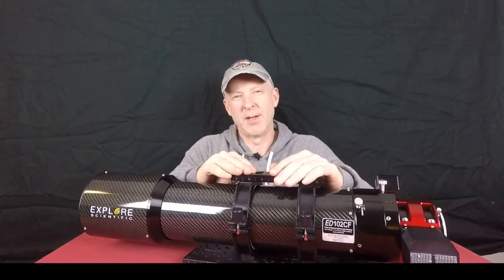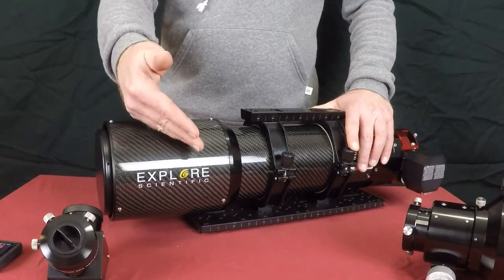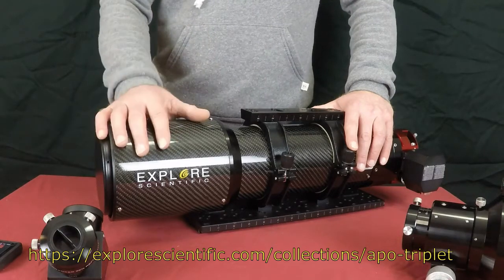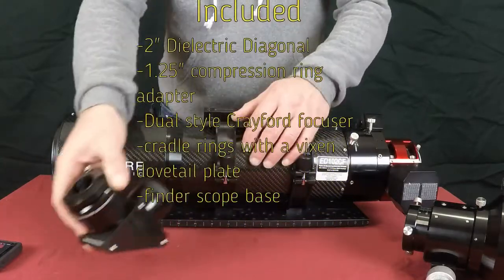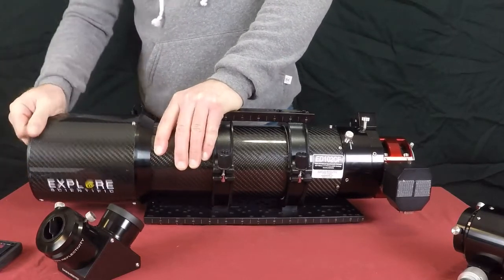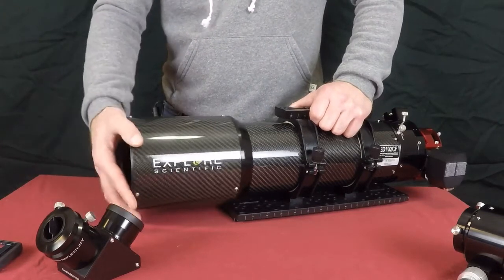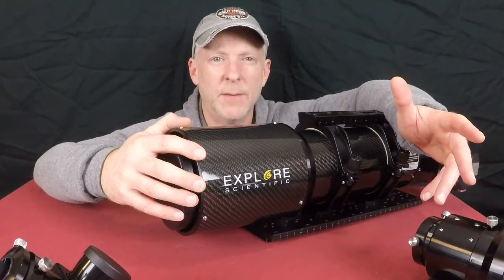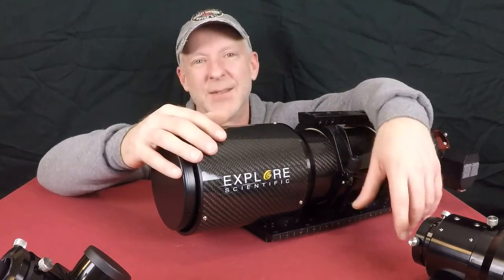**Roswell Astronomy Remastered** Explore Scientific ED102CF pre FCD100 series (11/25/18)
Product review on the older ED102CF before the FCD100 glass versions came out.